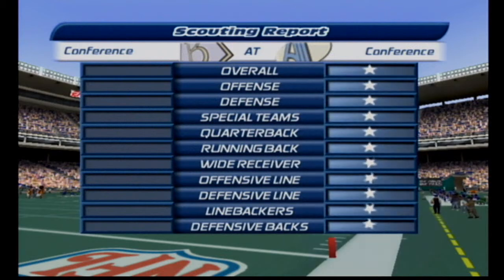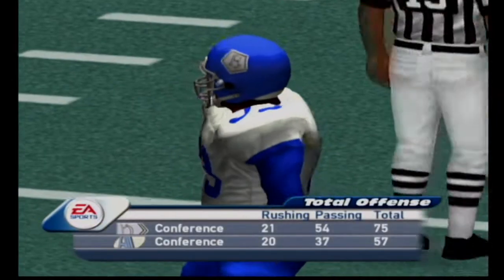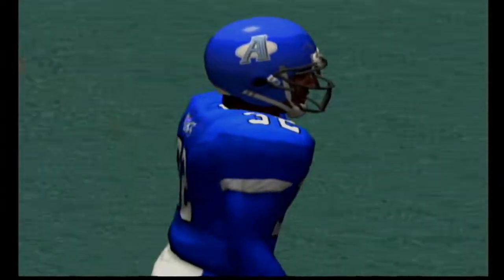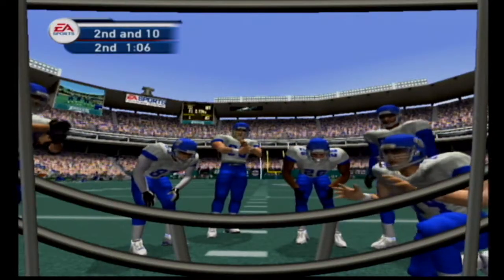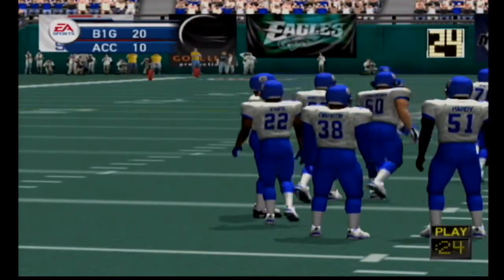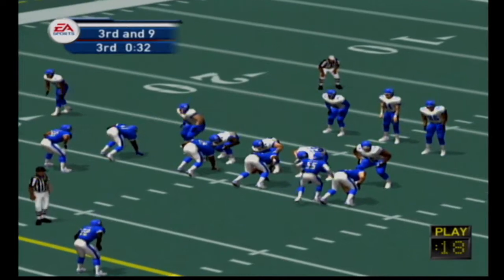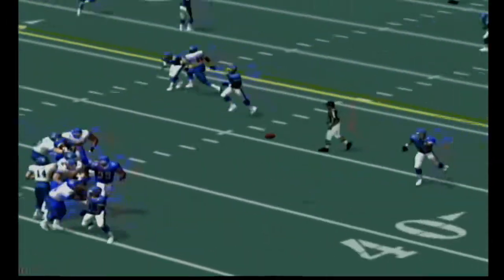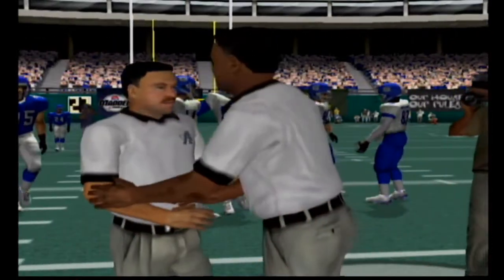Madden NFL 2002 College Season - Week 2 - Big Ten Conference Atlantic Coastal Conference